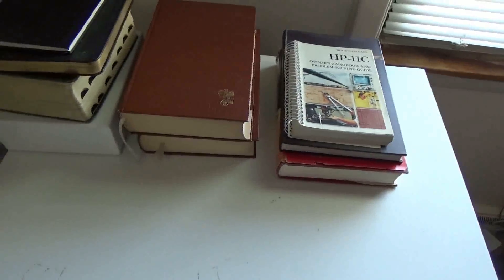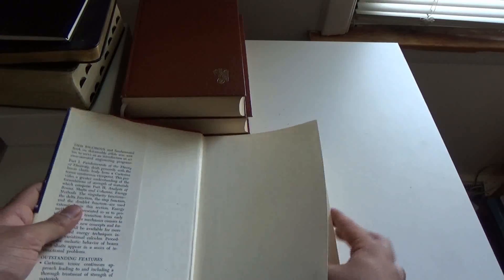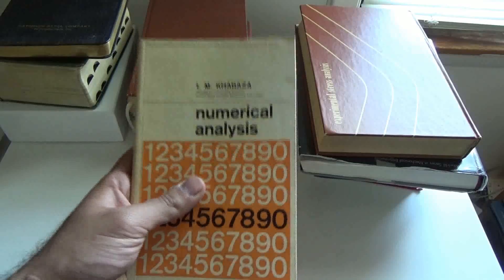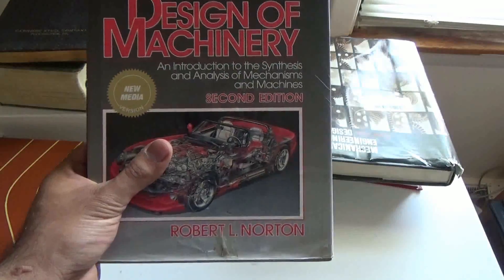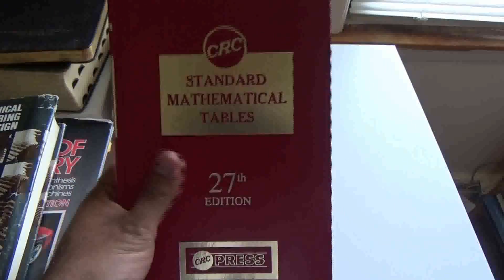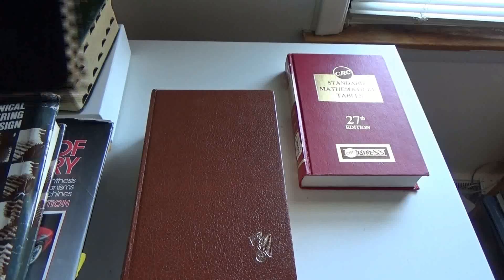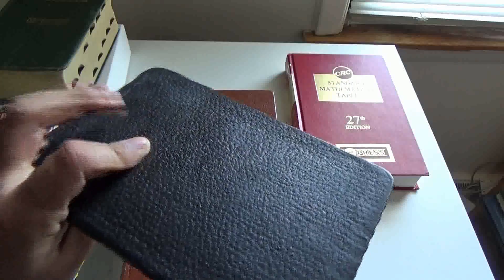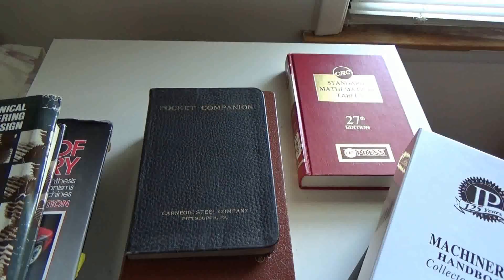Old Engineering Books: Part 3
And here is part 3 of my engineering books series.